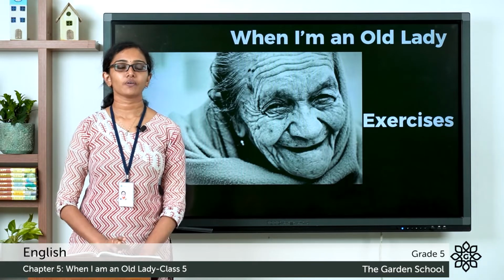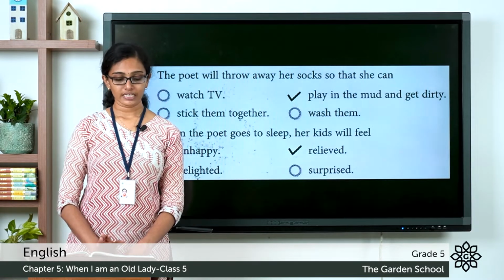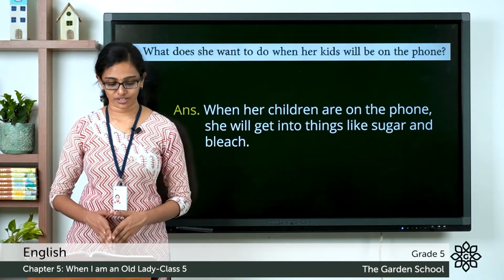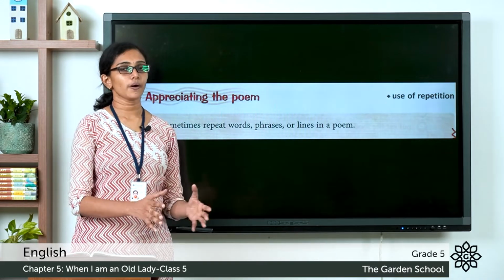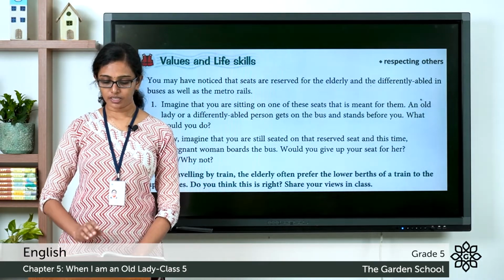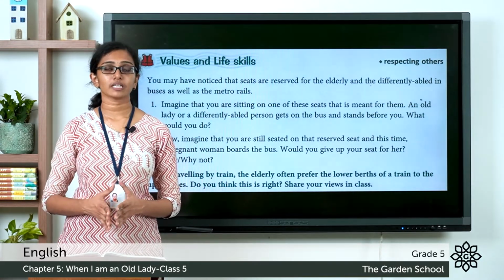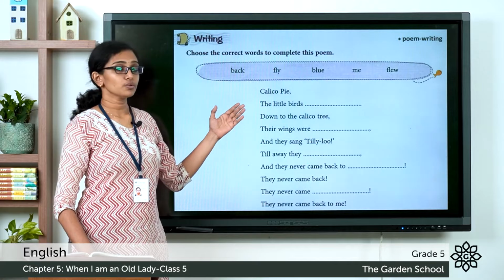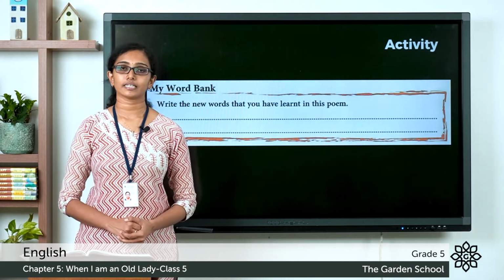Grade 5 English Chapter 5 Class 5 When I am an Old Lady Exercise